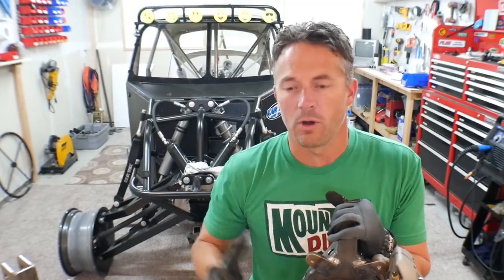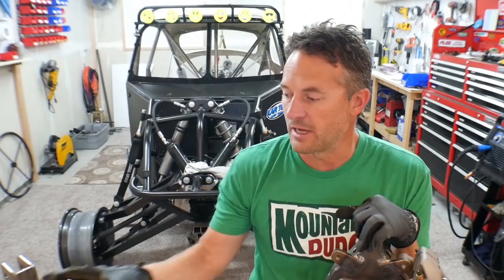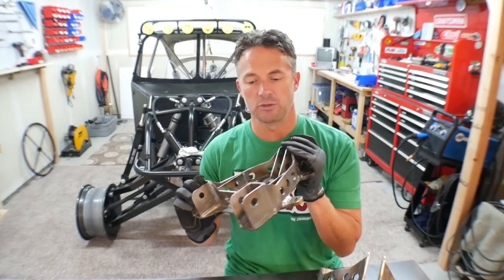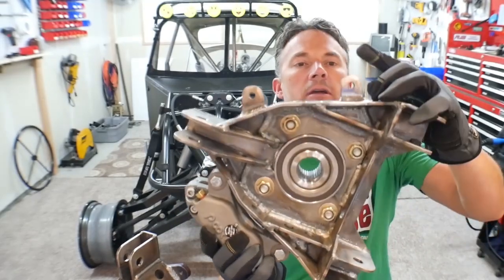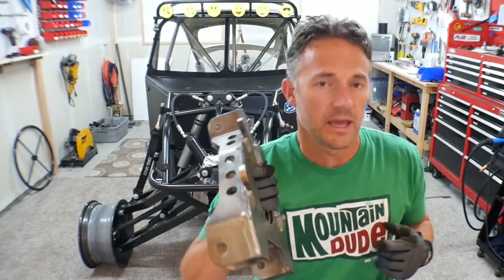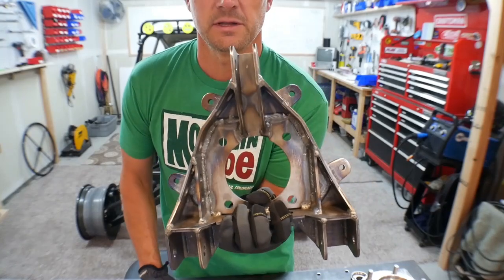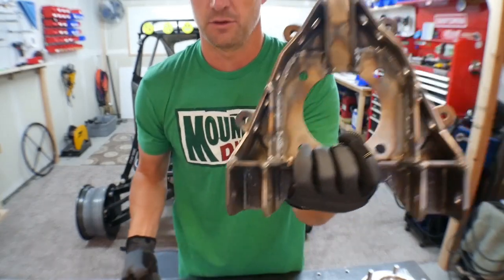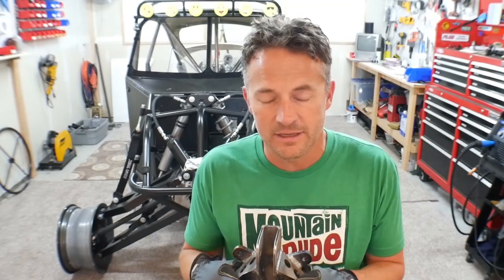Wratchet Rear Spindle Fabrication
Hey Fabricators,
In this video I take you along as I fabricate the rear spindle for Wratchet.
If you need anything in my shared folder here is a link to it.

Here is some info on the spindles.
1. The hubs are Toyota 4Runner 4WD front hubs. They are 30 spline.
2. The connection points are 7/8" heims at the top, 7/8" uniballs at the bottom.
3. The wheels I'm using are Toyota Tacoma wheels. 16" x 7".
4. The hubs are water proof.
And in my shared folder under "Wratchet" I have all the dimensions of the spindles.